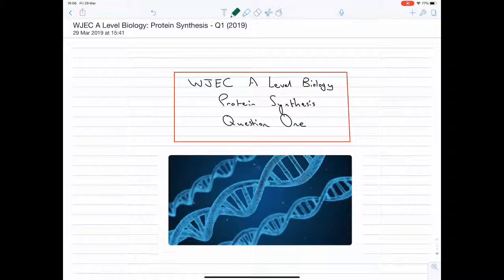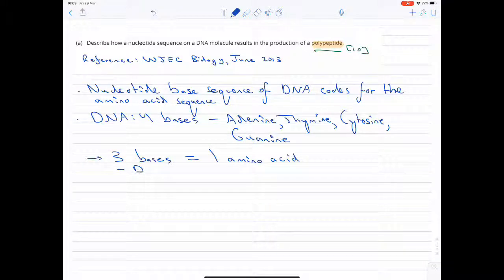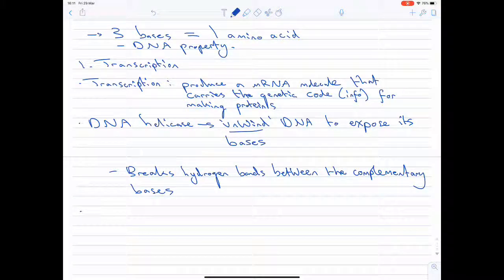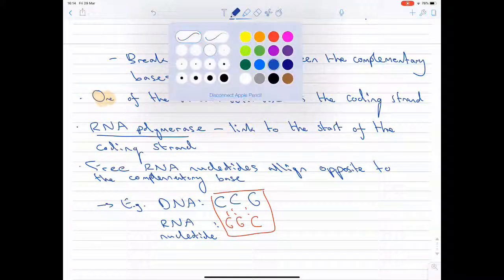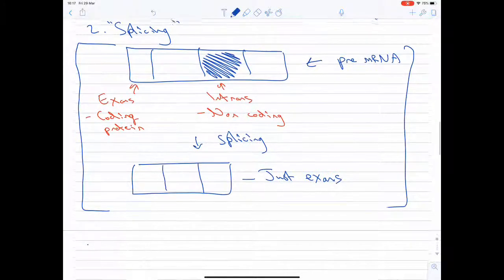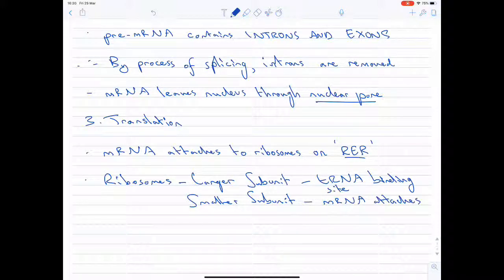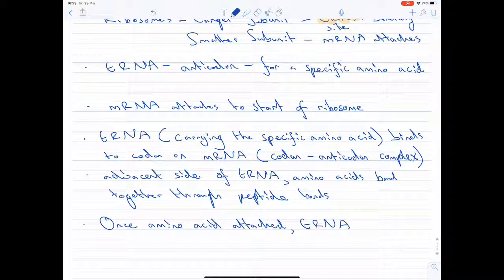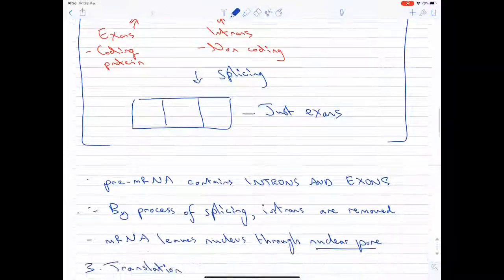WJEC A Level Biology: Protein Synthesis (Q1)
WJEC A Level Biology revision video covering protein synthesis including transcription and translation explained in terms of mRNA, tRNA and ribosomes. (WJEC A Level Biology)

The key to answering this question is to breakdown your answer into logical steps. The video shows the following way to structure the answer:

1. Explanation of DNA (brief overview)
2. Explanation of transcription
3. Explanation of splicing
4. Explanation of translation

Written answer to question:

Describe how a nucleotide sequence on a DNA molecule results in the production of a polypeptide. [10]

A.  Base sequence of DNA contains code for amino acid sequence

B.  3 Bases code for one amino acid

C.  First process of transcription takes place, producing the mRNA
      chain

D.  DNA helicase causes DNA to unwind

E.  RNA polymerase links to DNA at start

F.  One of the DNA strands acts as template strand

G.  Pre mRNA synthesised. Process of splicing takes place to
      remove the non coding introns present

H.  mRNA leaves nucleus through a nuclear pore

I.  Process of translation takes place to produce the polypeptide
    chain

J.  mRNA attaches to ribosome, moving along mRNA molecule

K.  Two tRNA binding sites on each ribosome

L.  Each tRNA has its own specific amino acid

M.  tRNA molecules bind to codon on mRNA via an anticodon

N.  Peptide bond formed between amino acids on adjacent tRNA

O.  ATP used when tRNA picks up another amino acid

P.  Process continues until end codon on mRNA reached

I hope this WJEC A Level Biology video on protein synthesis was helpful.

Question Source: WJEC Biology: Unit 5 - June 2013